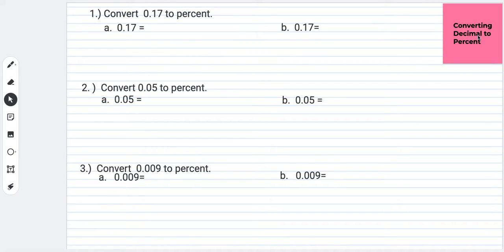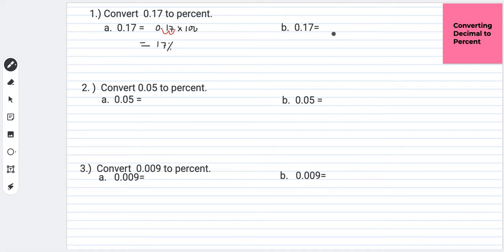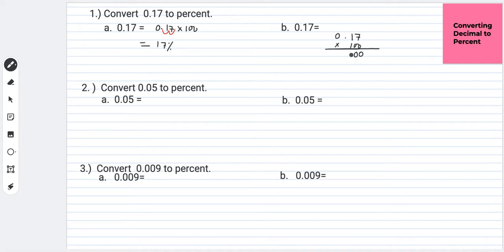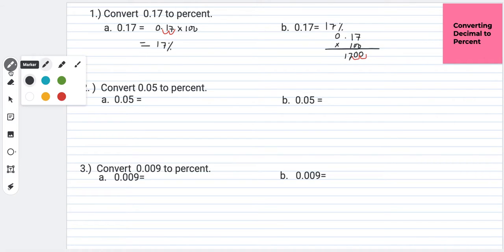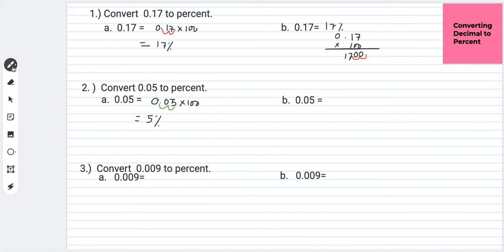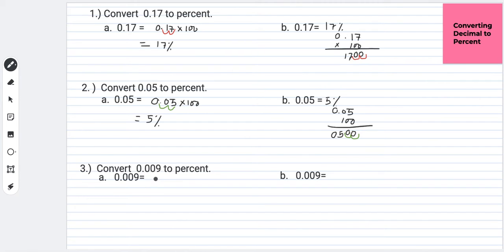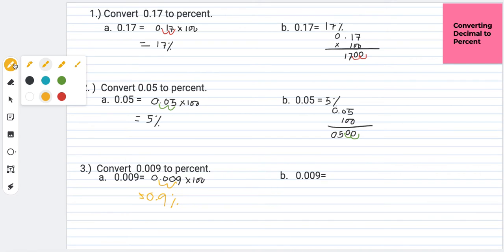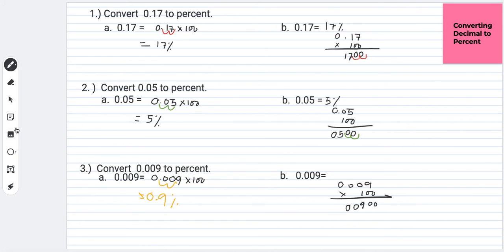Converting Decimal to Percent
How to convert decimal to percent.